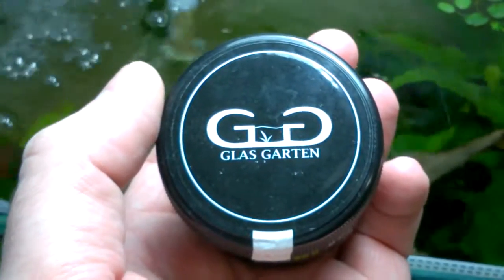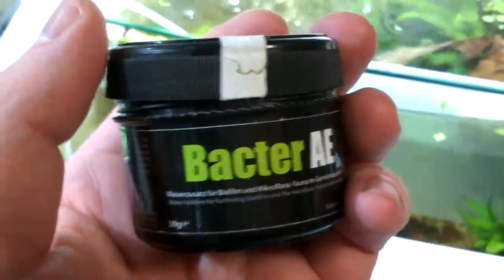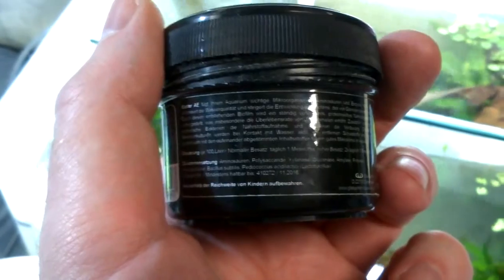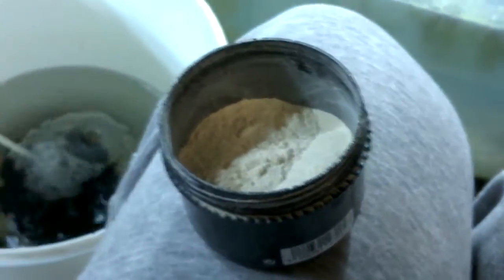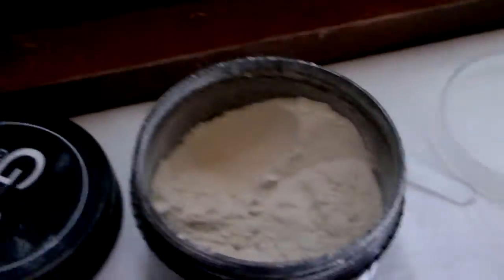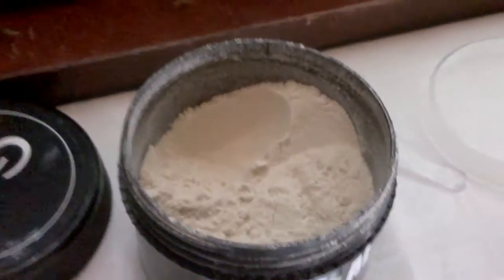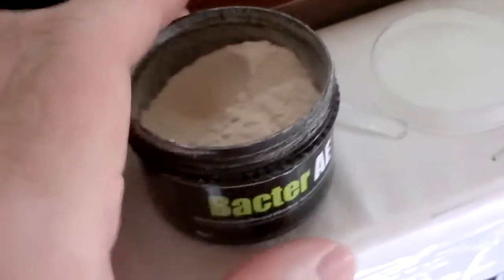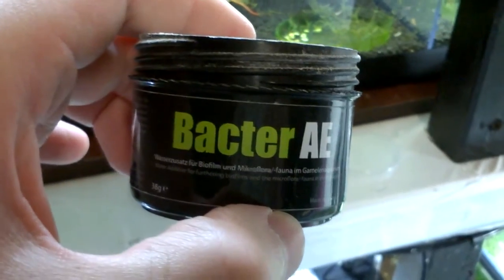How To Use Bacter AE Shrimp Food To Grow More Biofilm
In this review I show you how I use Bacter AE shrimp food from GlasGarten to boost biofilm in my shrimp tanks. You see how I mix the powder, how the granules compare to other bacterial foods like Genchem Polytase, and what kind of difference it makes to baby shrimp and overall tank health.